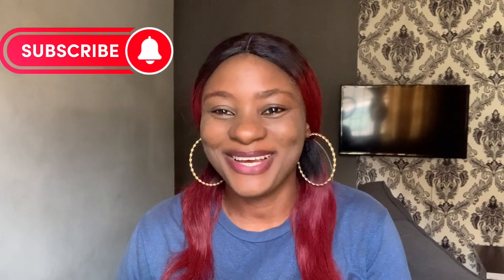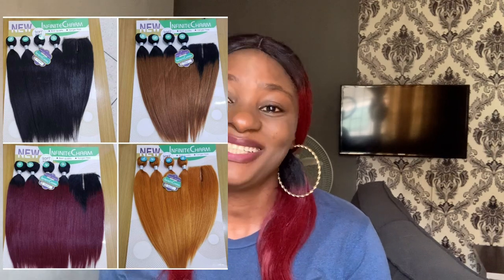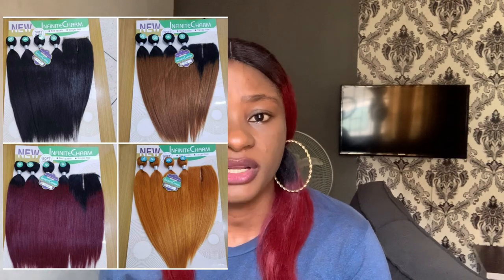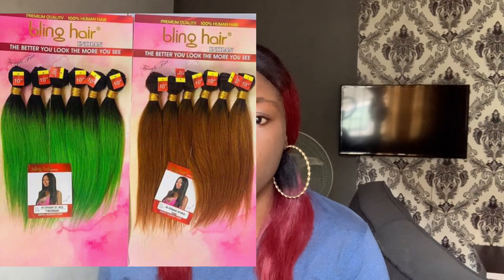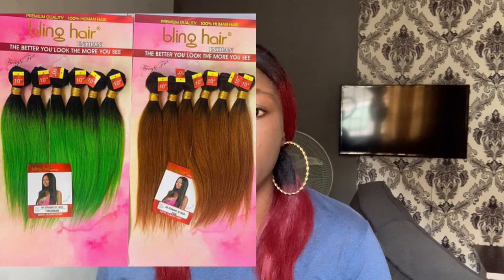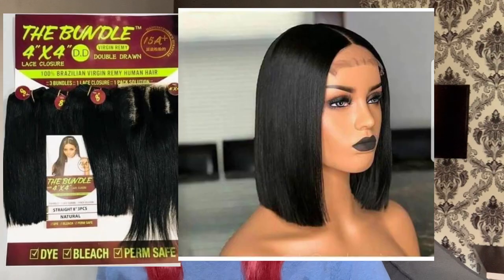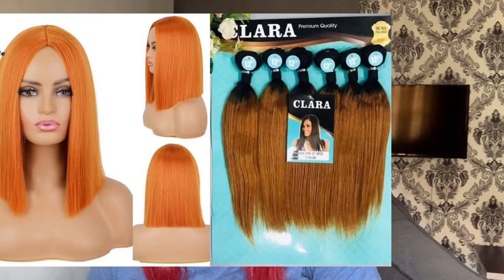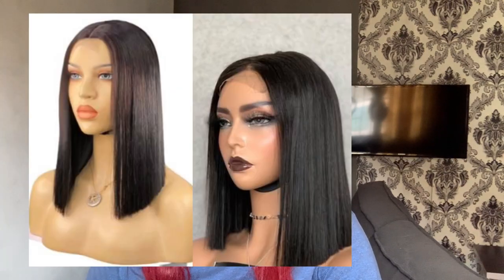Top 8 Packet Human/Blend Hair For Blunt Cuts Wig/Bob/Style